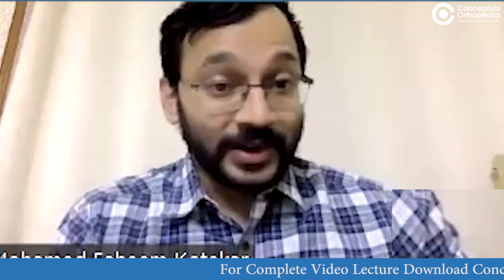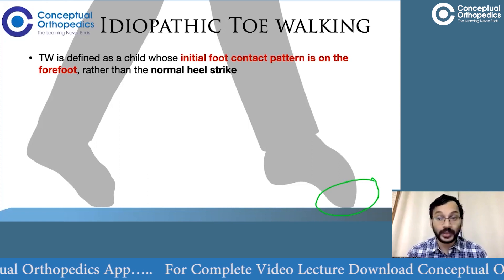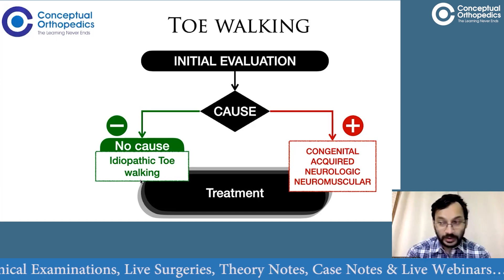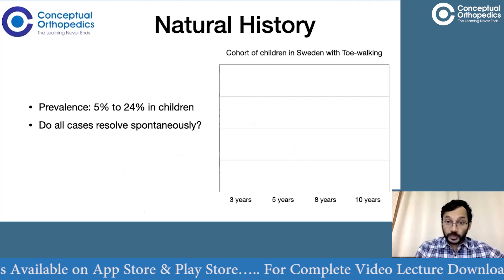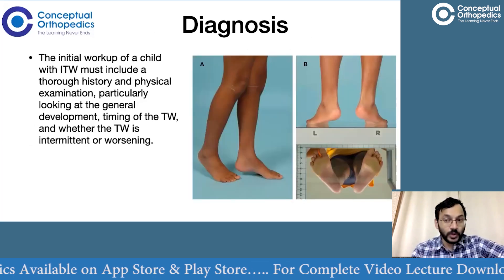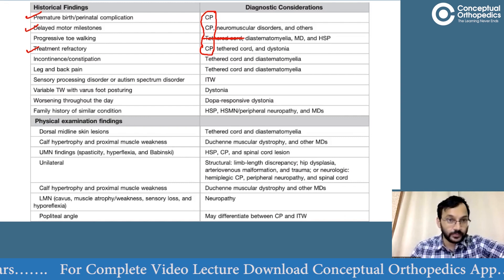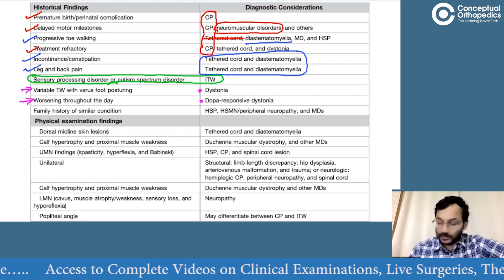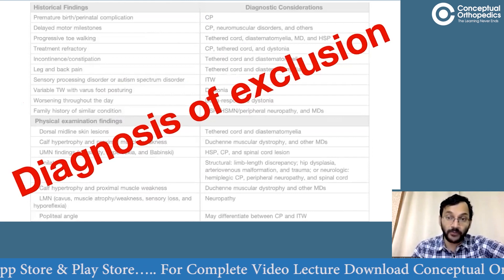Idiopathic Toe Walking by Dr. Faheem Kotekar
Idiopathic Toe Walking by Dr. Faheem Kotekar @ConceptualOrthopedics

Happy learning!